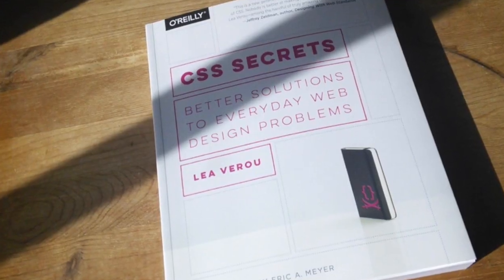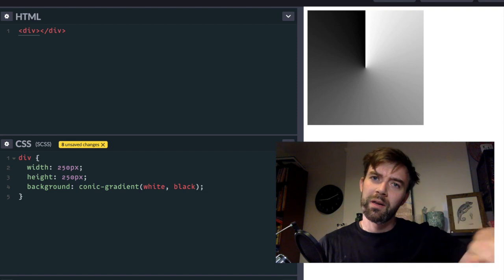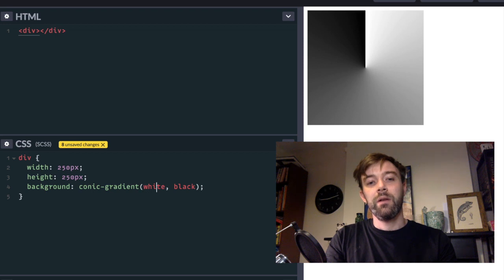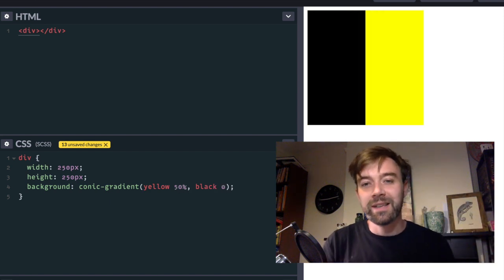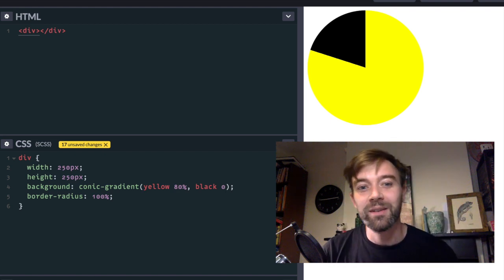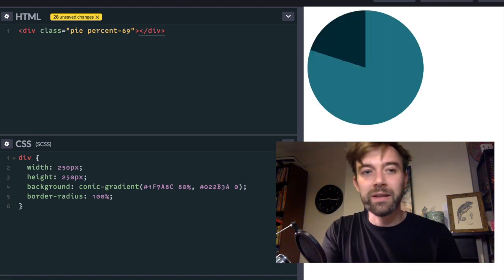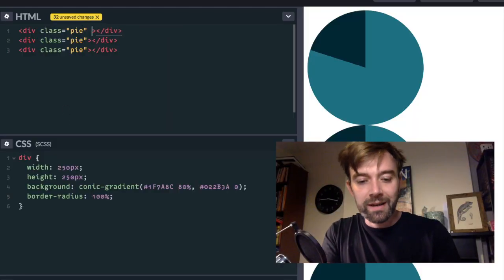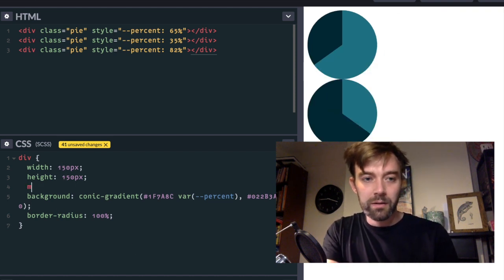CSS conic gradient pie charts | CSS is awesome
looking at the conic gradient in CSS to create easy css pie charts with no js. using CSS variables we also easily adapt the chart instances without extra code.